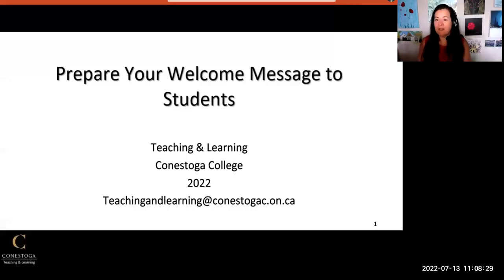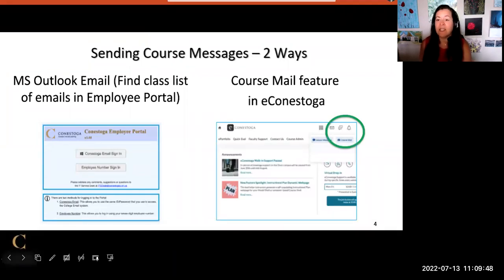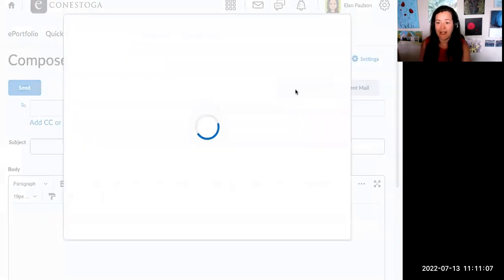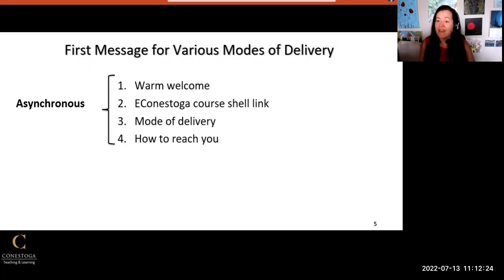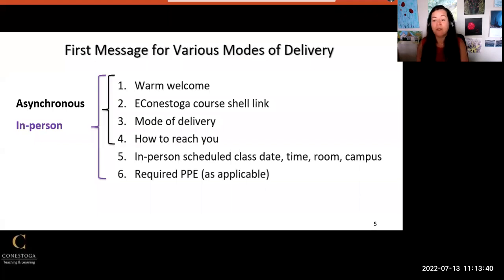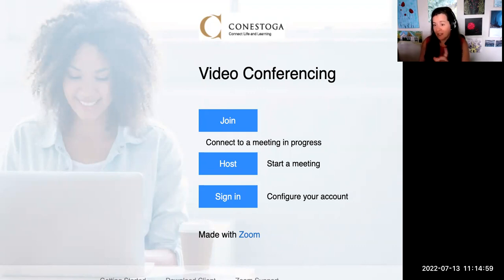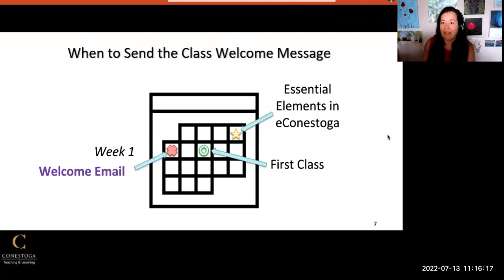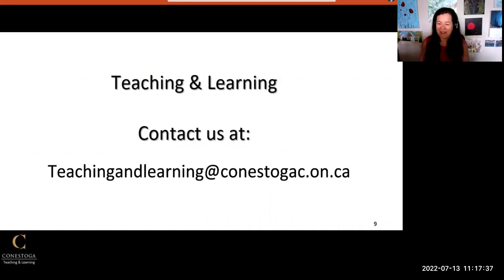Learning Pathway: Prepare Your Welcome Message to Students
This learning pathway describes how to send a first welcome message to the students in your course, what information to include, and when to send the message.